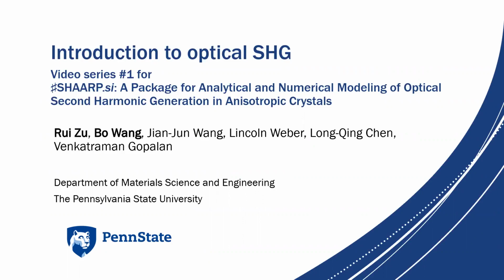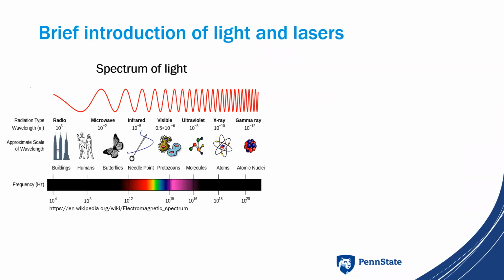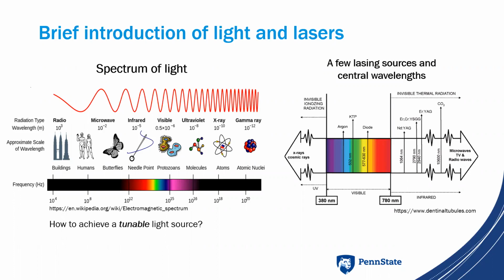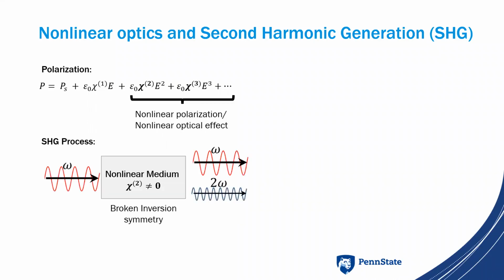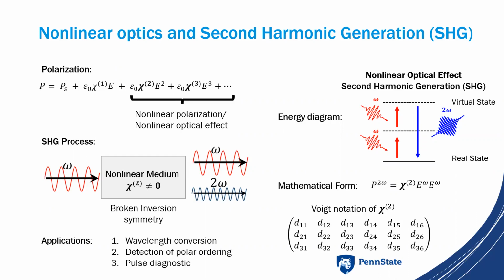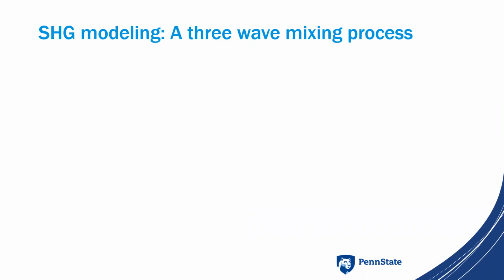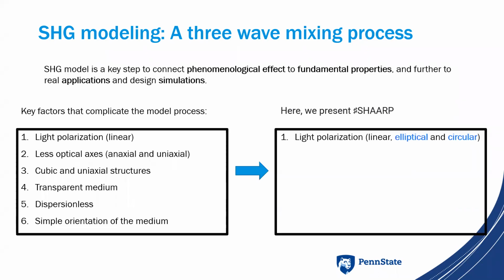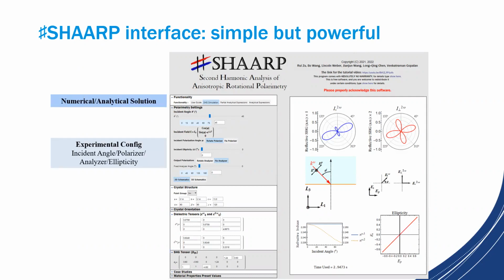Introduction to optical SHG and ♯SHAARP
Introduction video of ♯SHAARP (Second Harmonic Analysis of Anisotropic Polarimetry)